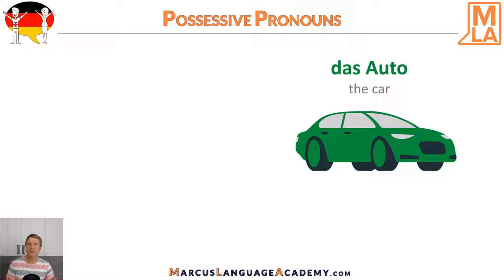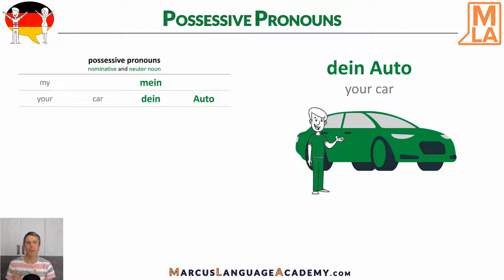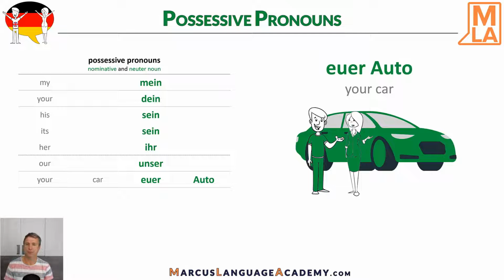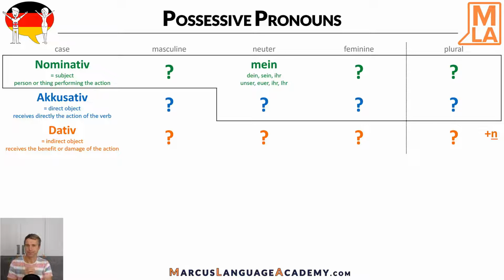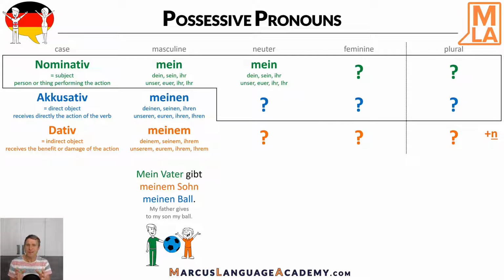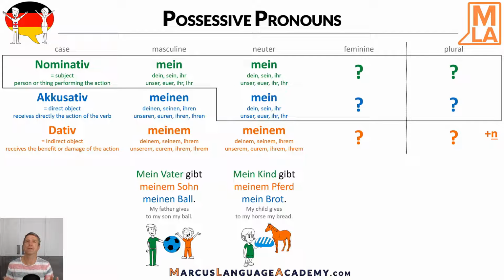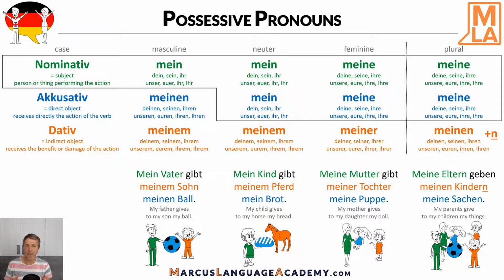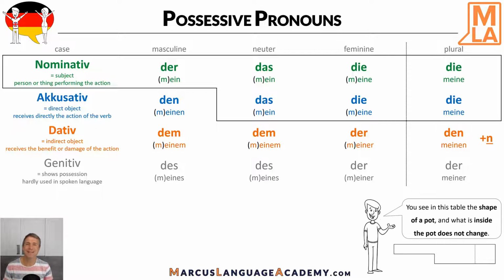🇩🇪 Possessive Pronouns in German | German for Beginners | Marcus´ Language Academy